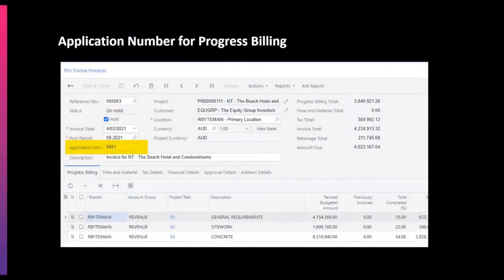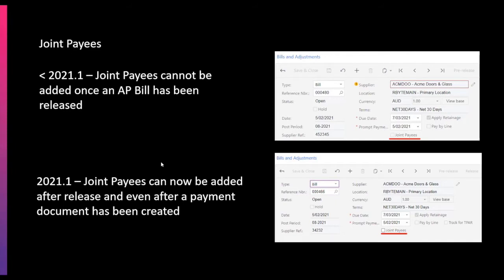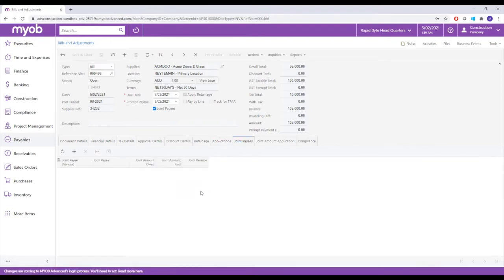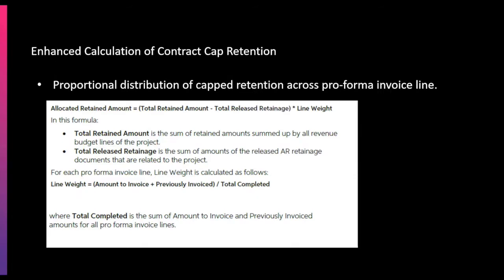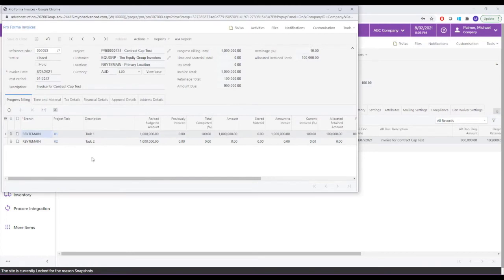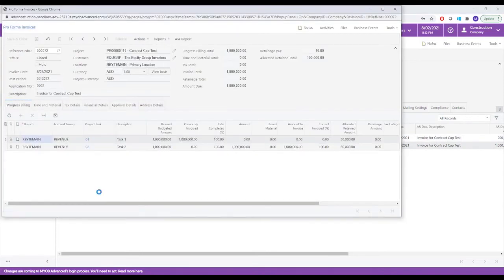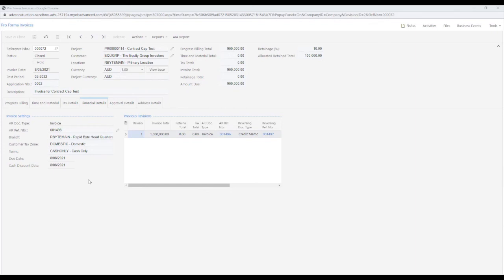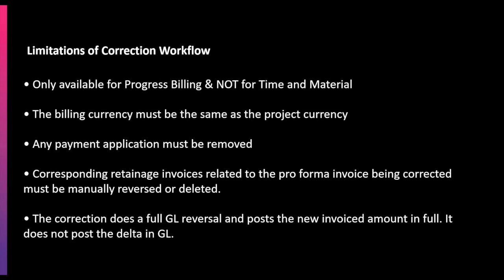MYOB Advanced 2020.6 Release - Construction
We take a look at some of the exciting new features that come with the MYOB Advanced 2020.6 release, and how this relates to the Construction Edition.

Please note: All references to 2021.1 should be interpreted as 2020.6 release.

Content:
00:04 - Application number for progress billing
01:40 - Joint Payees
03:50 - Substantiated Billing report
04:32 - Enhanced Calculation of Contract Cap Retention
08:22 - Correction workflow for Pro-Forma Invoices